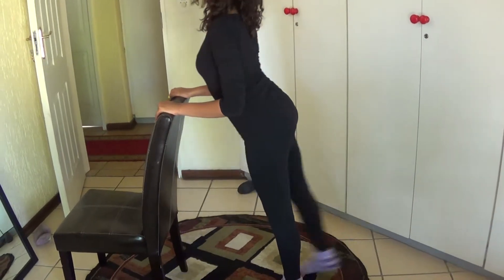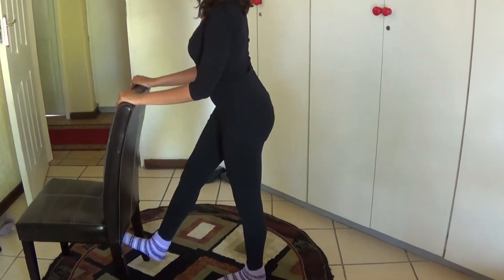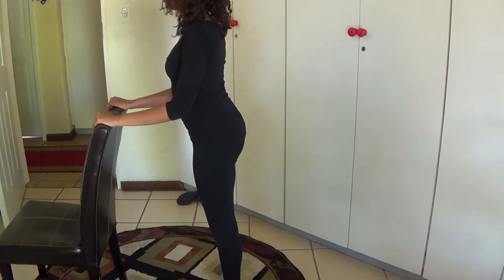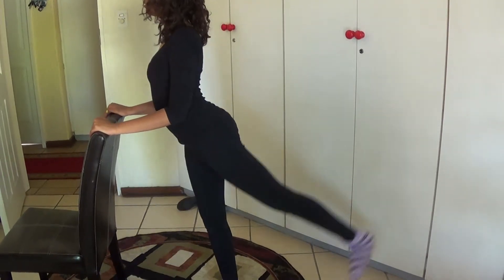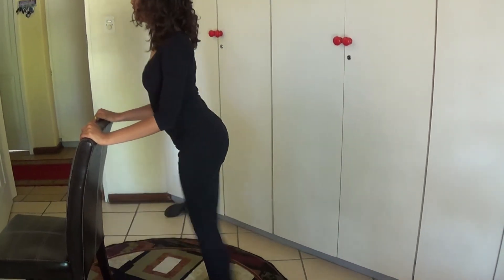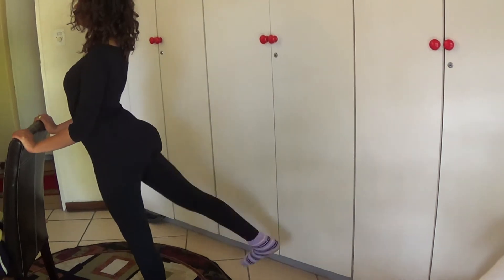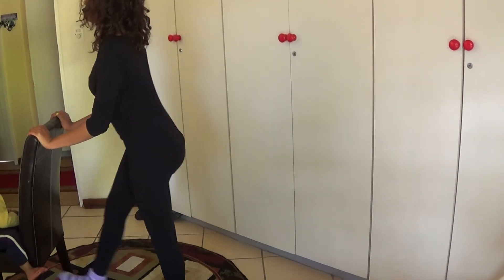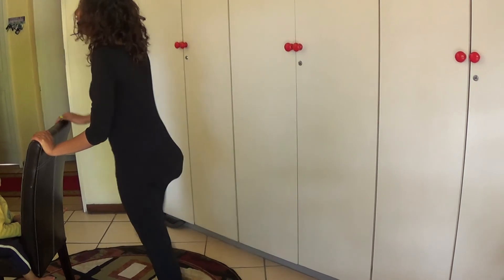Big bum exercises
How to get bums like Kim with this easy exercise !

easy exercise to plump those bums like KIMS !